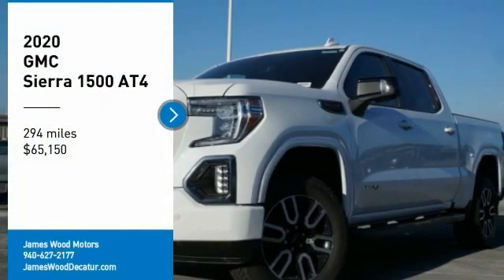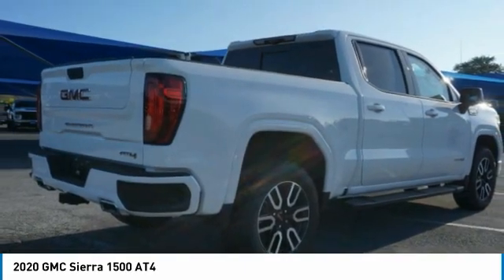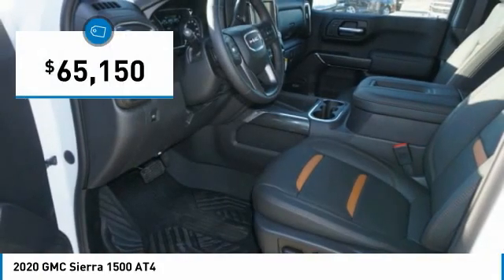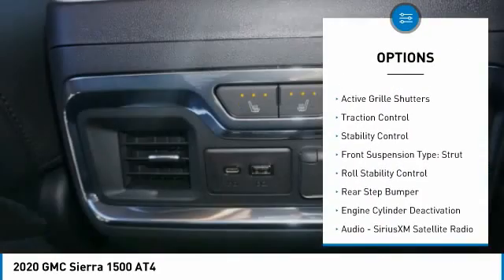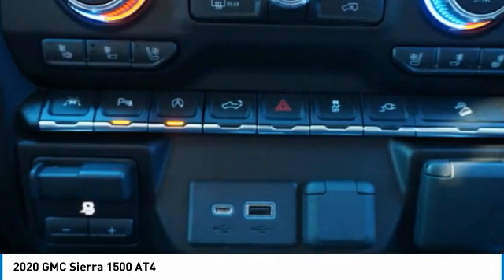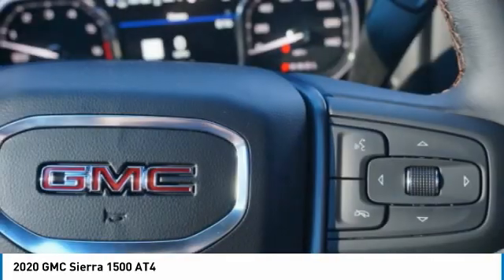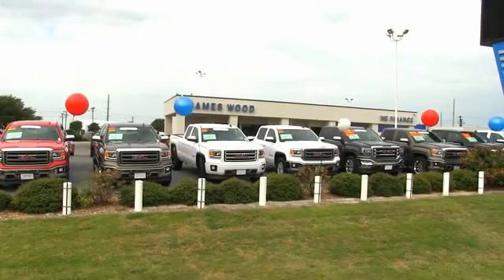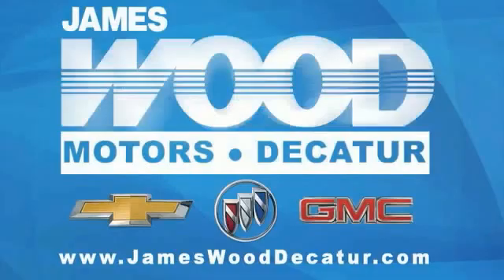2020 GMC Sierra 1500 Decatur TX 102328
2020 GMC Sierra 1500 AT4

2111 US HWY 287 South

When you're ready for an automotive upgrade, try this 2020 GMC Sierra 1500 AT4 on for size, which features a ventilated seats, push button start, remote starter, backup camera, Bluetooth, braking assist, dual climate control, hill start assist, stability control, and traction control.  It comes with a 8 Cylinder engine.  This one's available at the low price of $65,150.  Want a crew cab 4x4 you can rely on? This one has a crash test rating of 4 out of 5 stars!  Rocking a stunning white exterior and a jet black with kalahari accents interior, this car is a great pick.  Interested? Don't let it slip away! Call today for a test drive.  Come see our new inventory of New Chevrolet, GMC and Buick models plus our large inventory of certified pre-owned vehicles. We're your family owned and operated, celebrating 40 years of serving North Texas. Our Decatur Chevrolet, Buick and GMC dealership, located at 2111 US HWY 287 South in Decatur, Texas. Our team will be more than happy to help you find the most suitable vehicle for your family along with the best deal available.